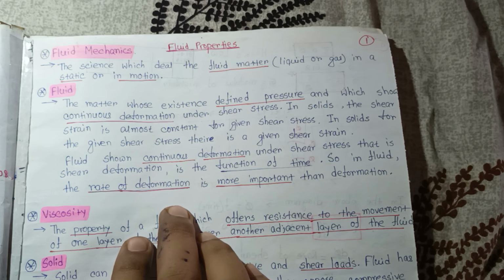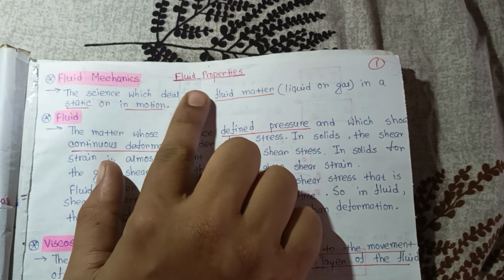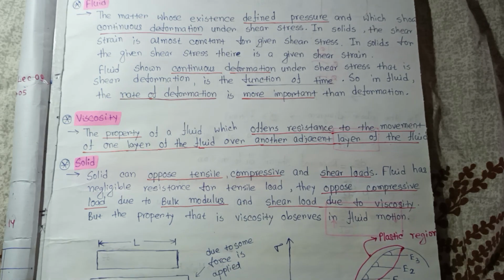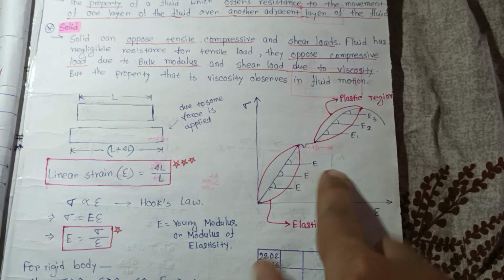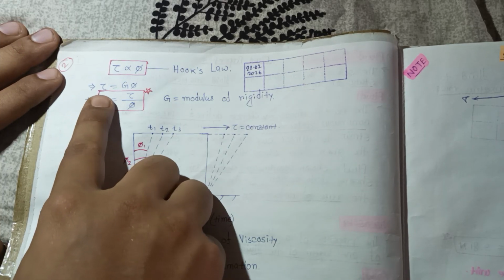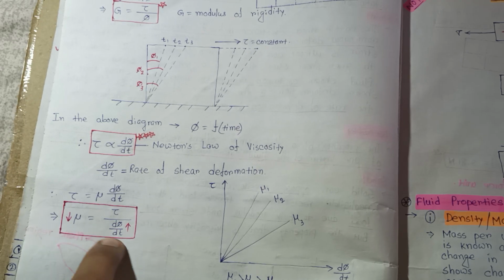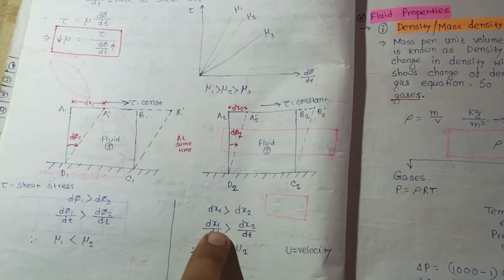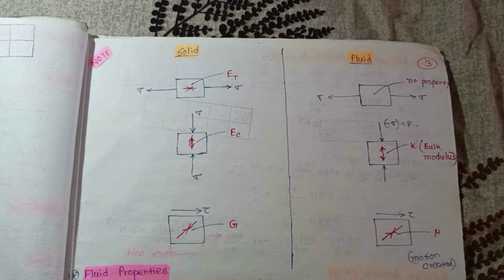1. Fluid Properties || Fluid Mechanics || Chandan Sir || Mechanical Bengali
fluid
shorts
fluidmechanics
youtubeshorts
mechanical
engineering
previousyearquestion
practice
study
viral
handwritten
pdfnotes
studyhard
gate
iit
isro
drdo
barc
ese
competitiveexams